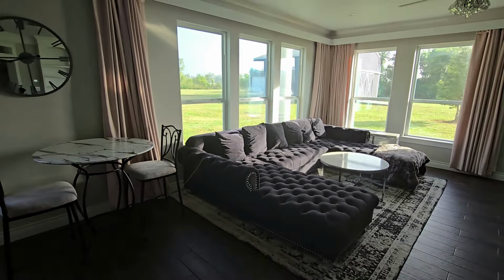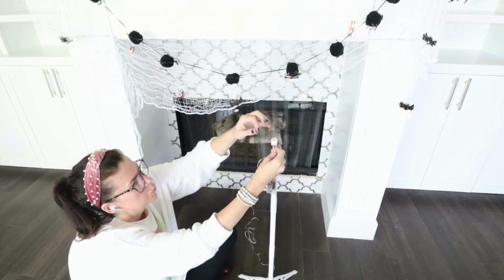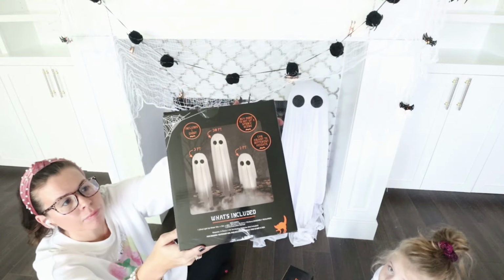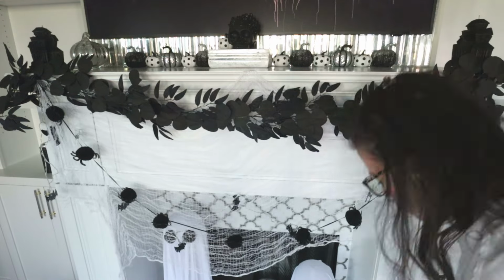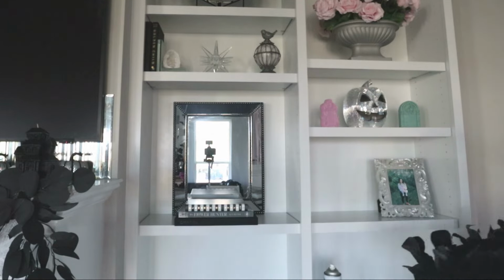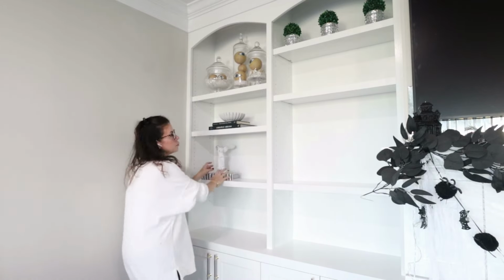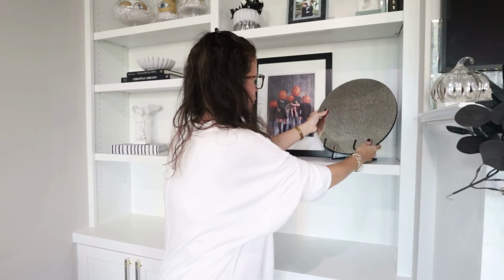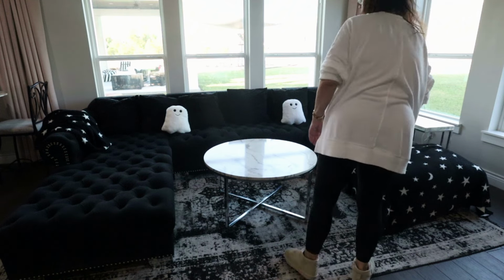New Home 2024 Halloween Decorate With Me and Home Tour